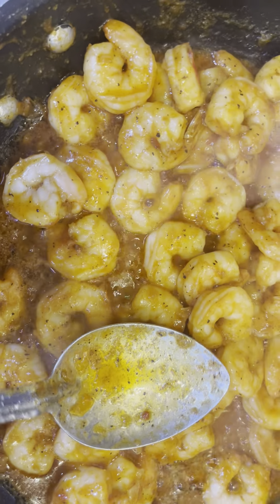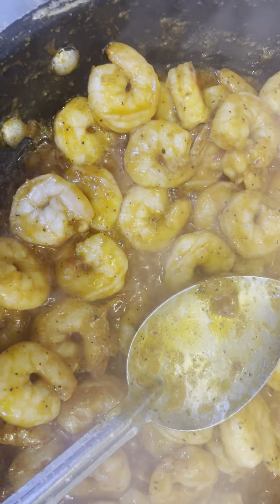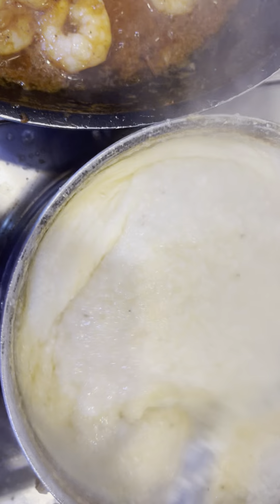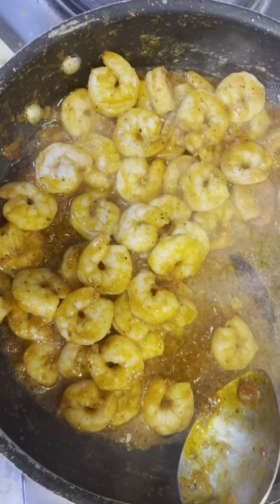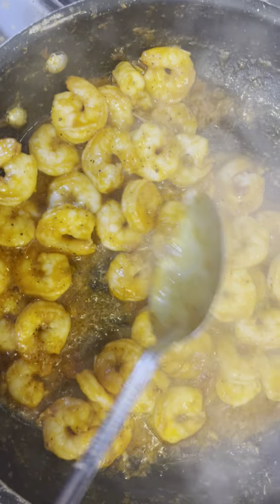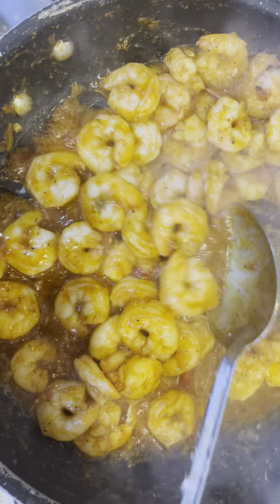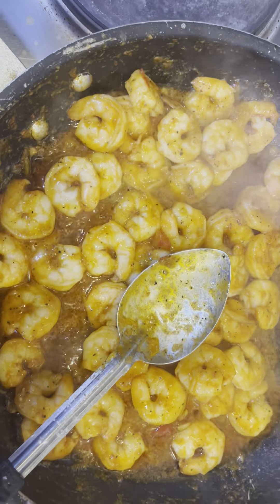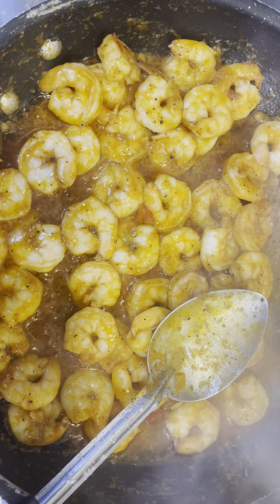Nena’s Jamaican shrimp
lb raw large shrimp peeled and deveined
• 1 tsp Creole seasoning
• 1 tsp smoked paprika
• 1 tsp black pepper
• 1 tbsp olive oil
• 2 tbsp butter
• 5 cloves garlic minced
• 1 1/2 cups halved grape tomatoes
• 1 tsp celery salt
• 1/2 cup sliced green onions
• 1/4 cup dry white wine or chicken
• 8 oz. corn kernels
• 1 tbsp cornstarch
• 2 tbsp water
32 chopped parsley for garnish